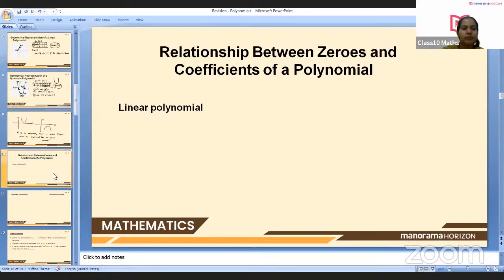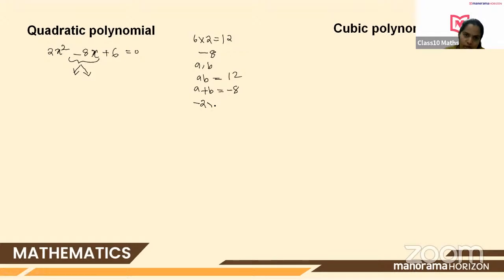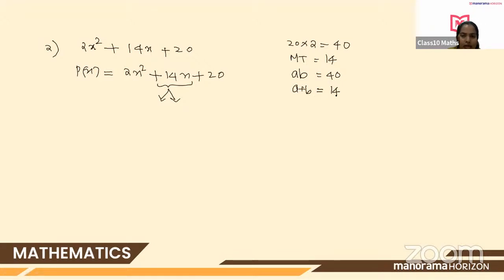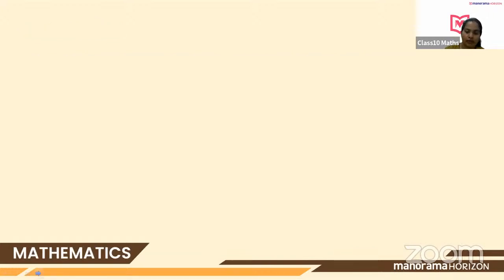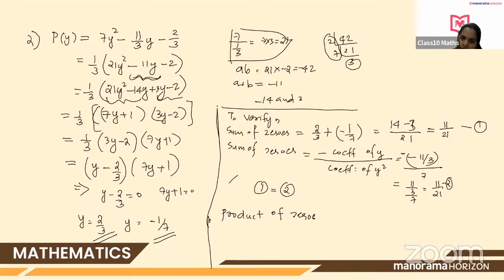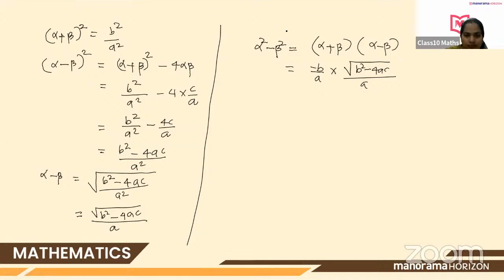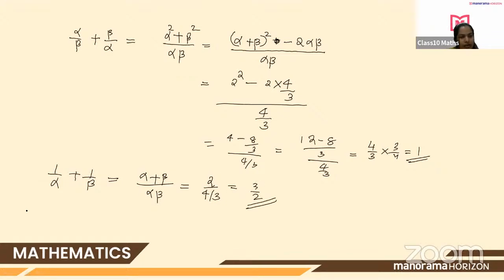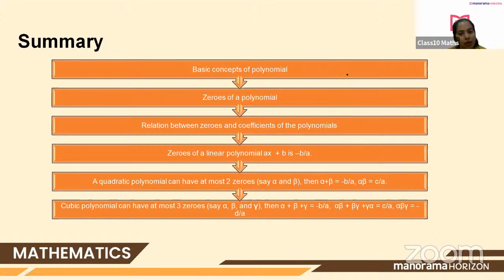Class 10 CBSE Mathematics | Polynomials | Revision Class | Manorama Horizon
Welcome to the Class 10 CBSE Mathematics revision class on ""Polynomials"" by Manorama Horizon!
In this comprehensive session, we will unravel the fascinating world of polynomials and their properties. We'll start by understanding the basics: What are monomials, binomials, trinomials, and polynomials?

Discover the concept of the degree of a polynomial and explore various types of polynomials, including linear, quadratic, cubic, and bi-quadratic polynomials. 📈📉
Dive into the intriguing world of polynomial equations and learn about important theorems like the Factor Theorem and the Remainder Theorem. ✒️🔢

Join us in this engaging class as we demystify polynomials and equip you with the knowledge and skills needed to excel in mathematics. 📚🧮